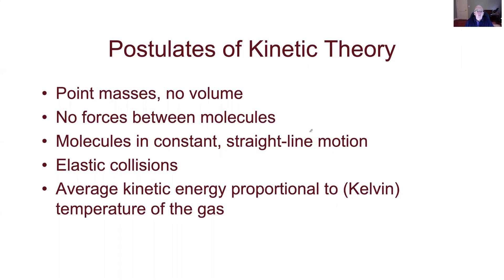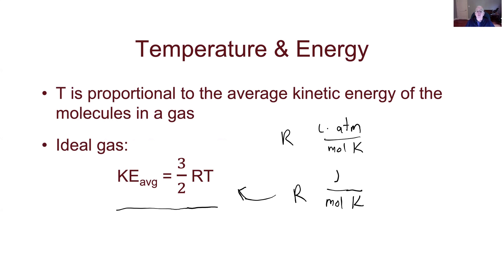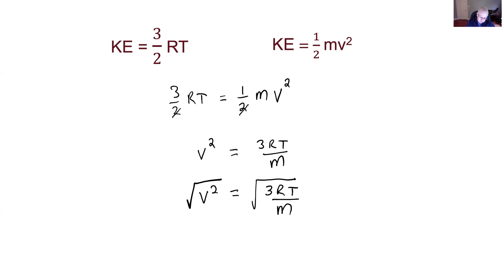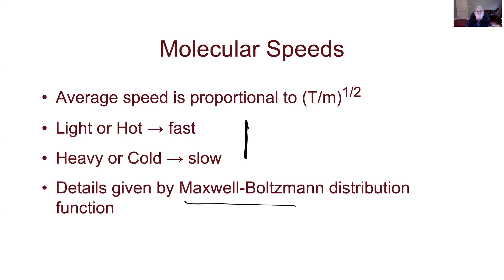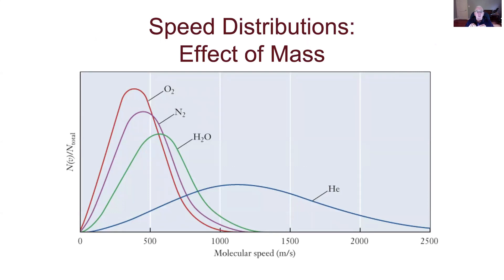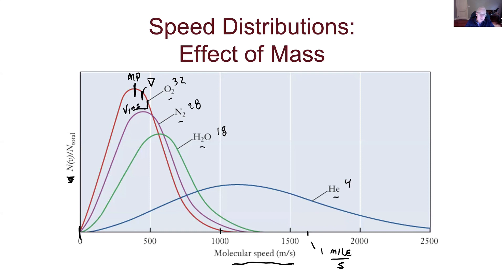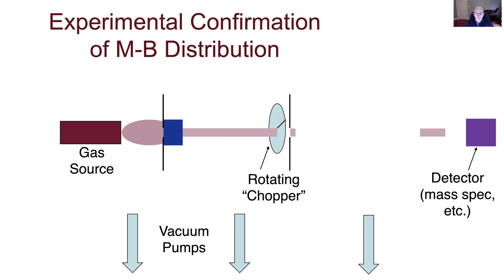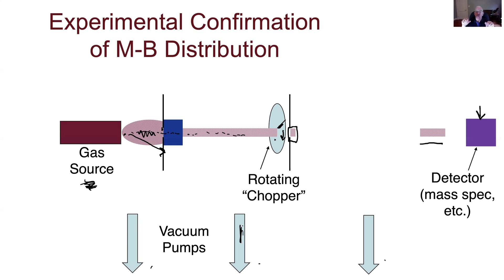Kinetic Theory and Molecular Speeds